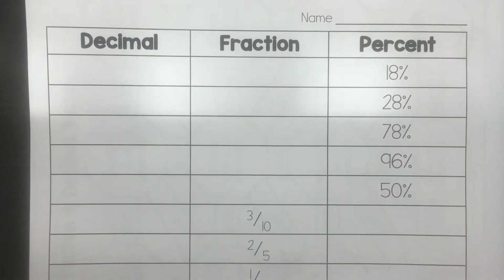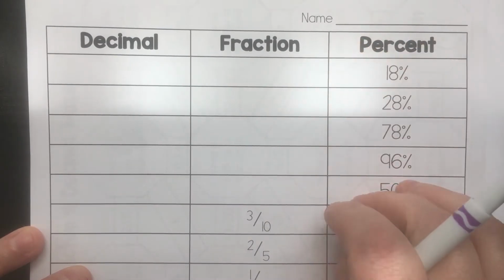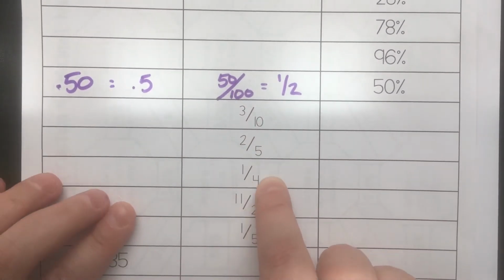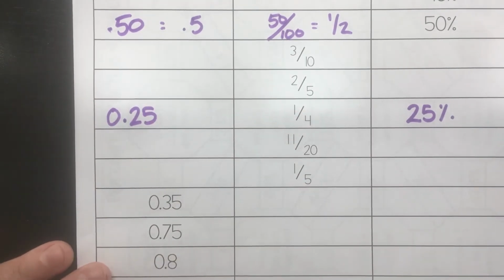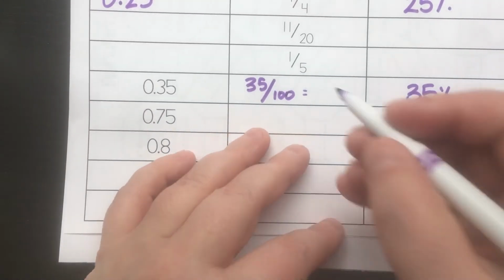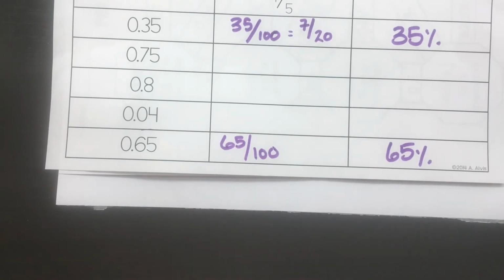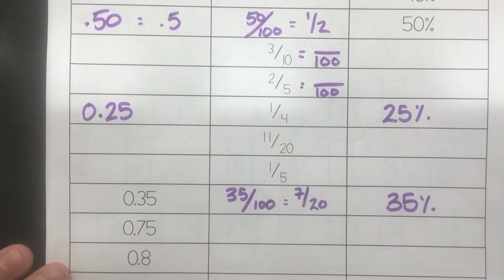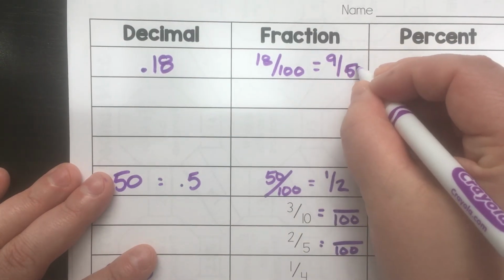6th Grade: Fractions, Decimals, and Percents Practice